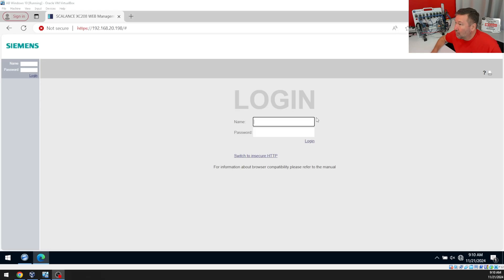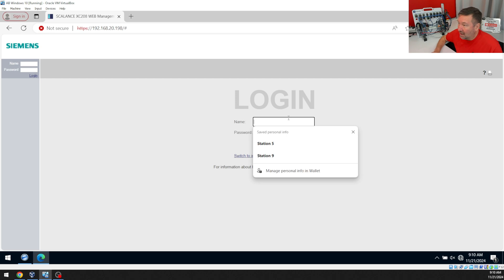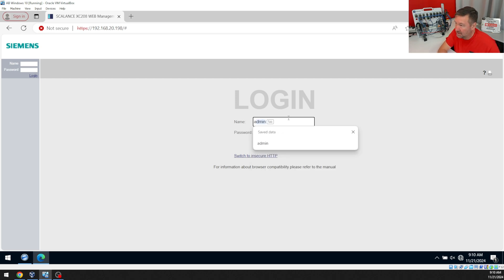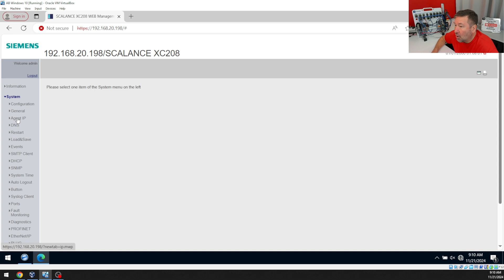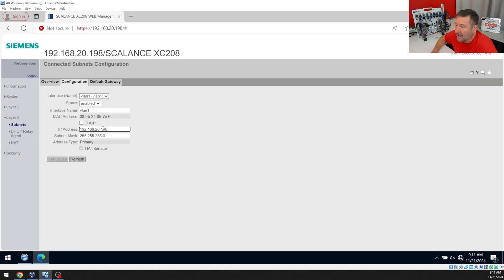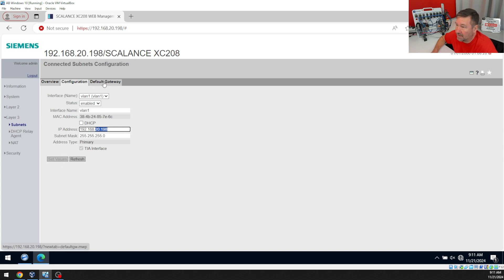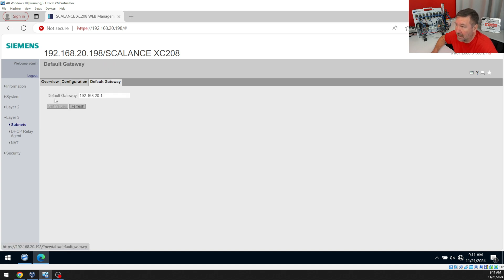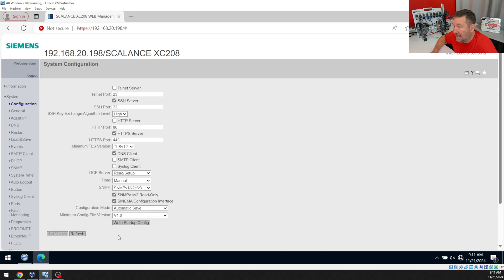Setting the IP Address of Your Siemens Scalance Ethernet Switch